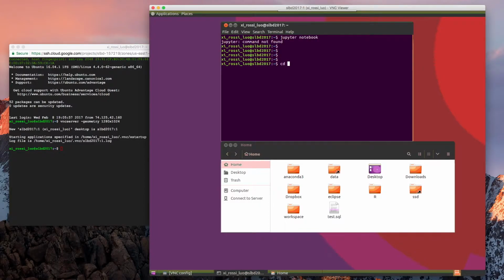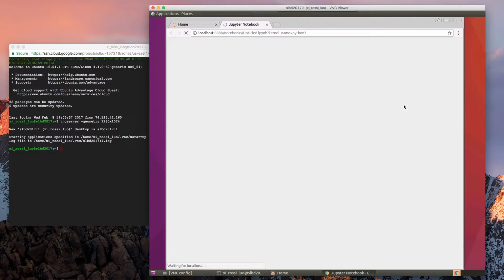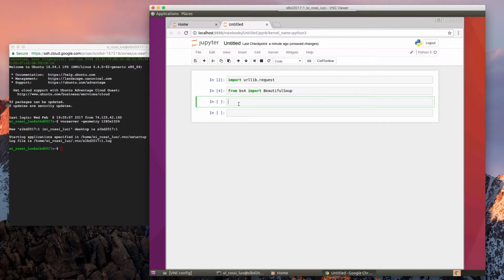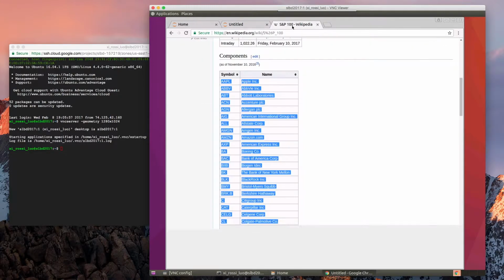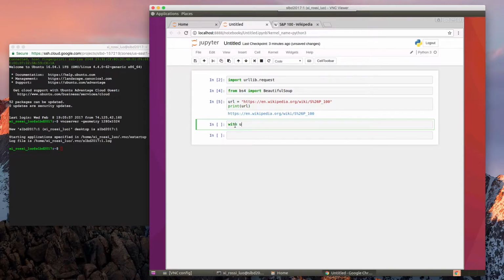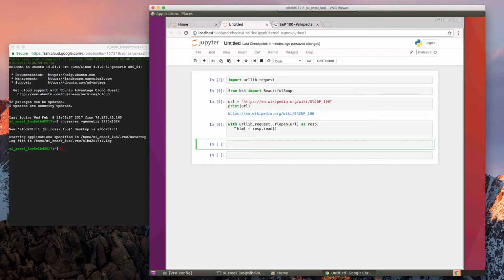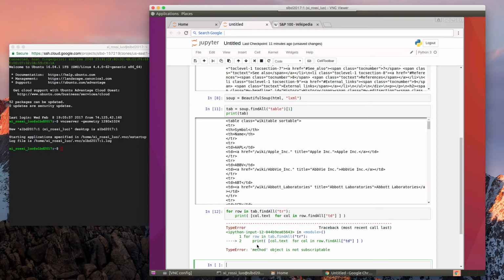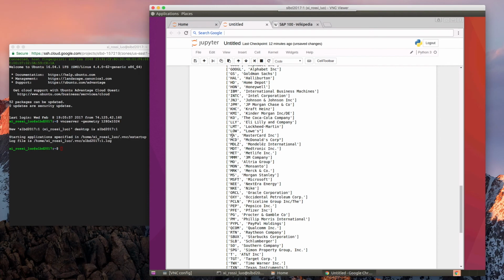Basic Python Web Scraping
Video lab for my course on machine learning and big data.

We used google cloud computing in this lab. You may want to watch the video labs first on how to set up your own google cloud at here: